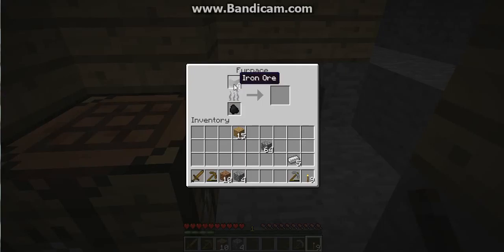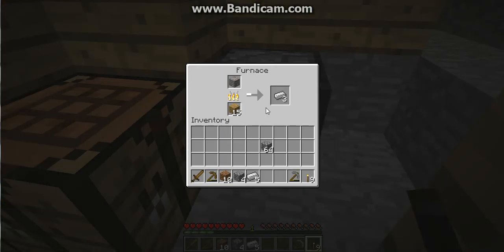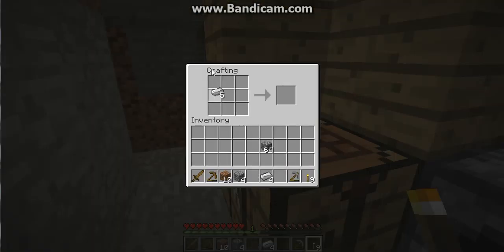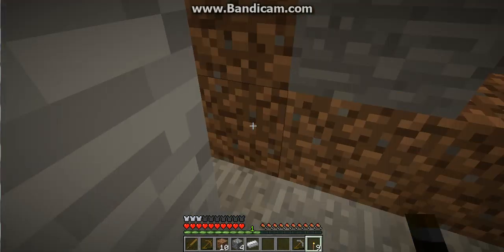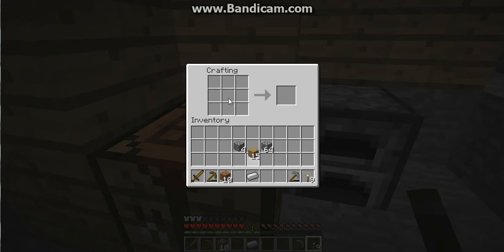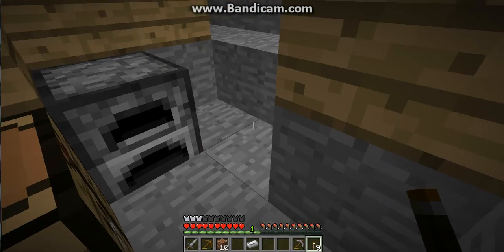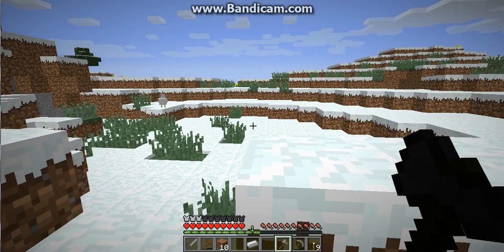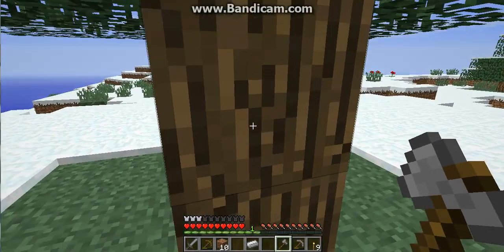STUCK IN THE WATER! l Minecraft S1 E2